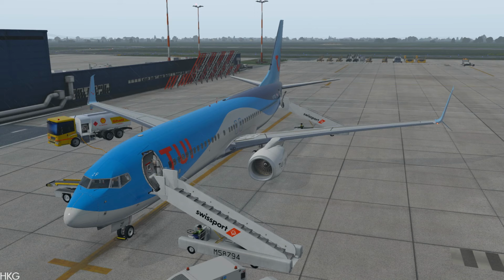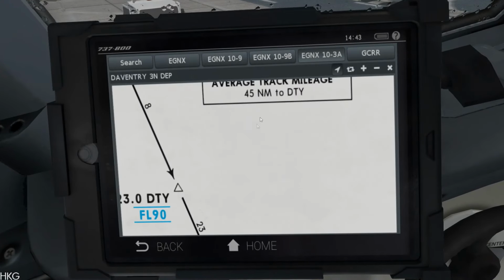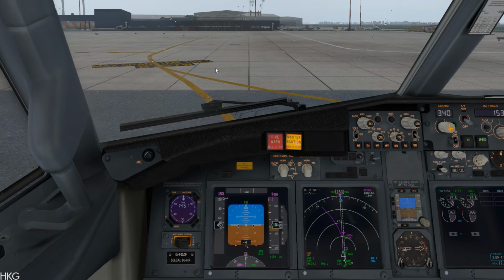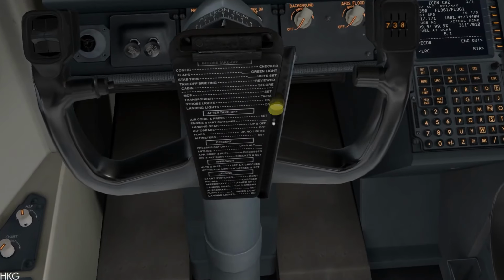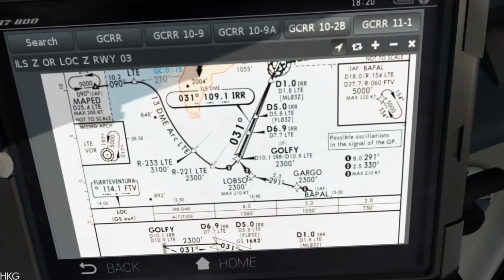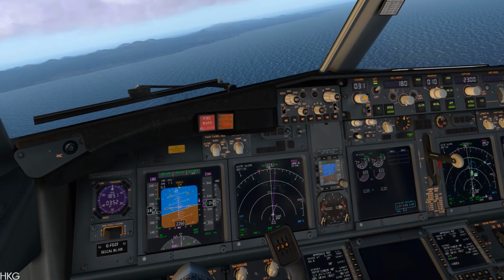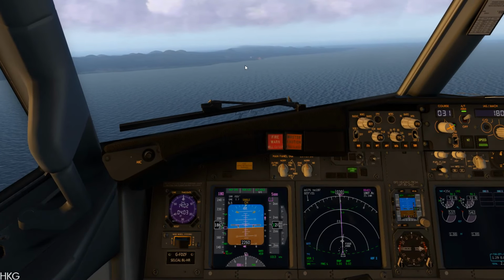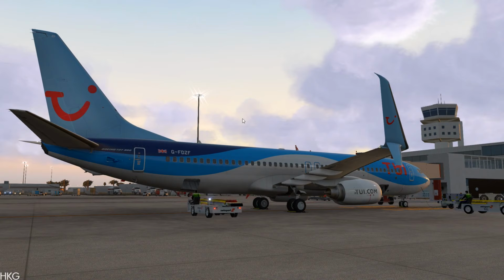[Xplane11] TOM3HY | Fly X Simulations Lanzarote | Eastmidlands-Lanzarote | Pre-Release Scenery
Hey guys! Sorry you haven't heard from me in a while, been busy with exams then a nearlly 3 week trip to Asia so i've been very pre-occupied with Life recenetly so sorry about that. this is a  pre-Release copy of Fly X Simulations Lanzarote Scenery for Xplane 11 and some new Orbx Eastmids scenery. Some fun weather on approach leading to a go around so I hope you enjoy!

Group Flight:
3rd of August
EGKK-GCRR-EGKK
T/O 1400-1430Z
Scnery on the Fly X sim website (linked below)

Addons Used:
Zibo 737 v3.35 rc3.12 (or summit like that)
Orbx Eastmidlands
Fly X Simulations Lanzarote (Releasing 3rd of August)
JarDesign Ground Services
Better Pushback
AutoGate
XFSUIPC
AIrport enhancment Pack
Swift Pilot Client
ProjectFly
ASXP

PC Specs:
intel core i7 processor, ASUS Z170 Motherboard, GTX 970 Graphics card, NZXT X41 140mm Kraken water cooler,
(2x) Samsung 850 EVO 500 GB SSD , (2x) western Digital Blue 1TB SATA Hard Drive, 550W EVGA SuperNOVA G2 PSU

Airline: TUI Airways (TUI UK)